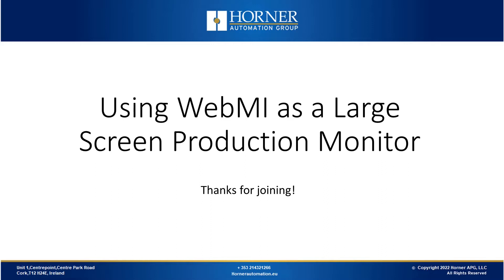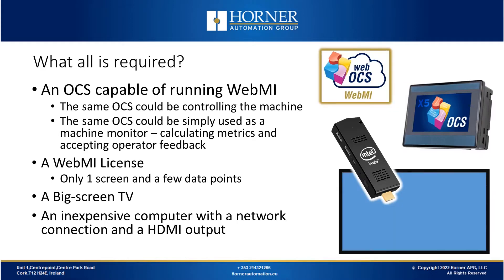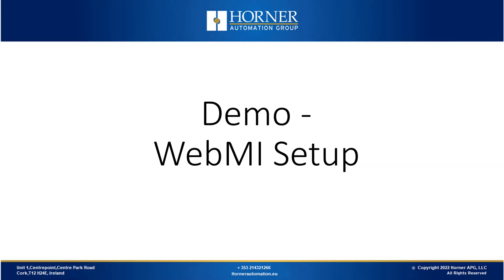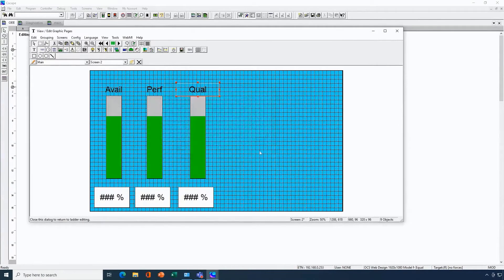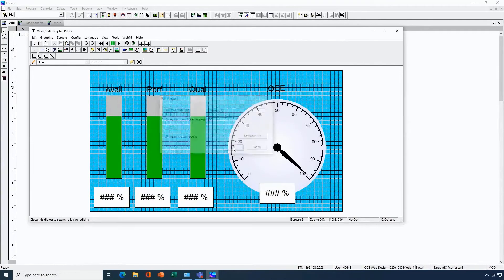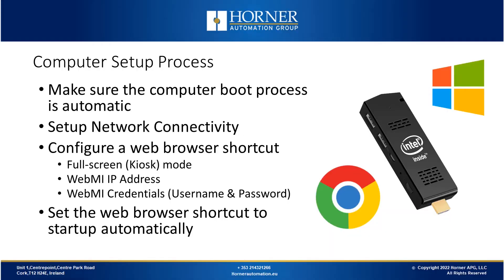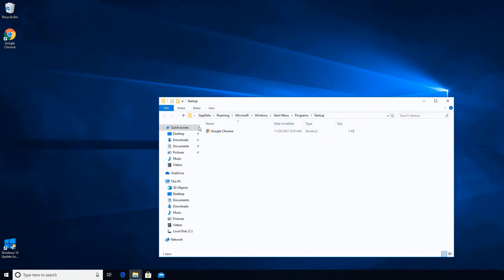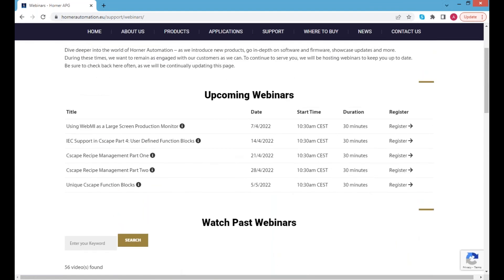Using WebMI as a Large Screen Production Monitor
Manufacturers have learned an important lesson over the years. If machine operators can monitor progress against production targets – both in quality metrics and in quantity targets – they will consistently exceed those targets. That’s one of the reasons that large screen televisions displaying those metrics have become common on and above the production floor. In this webinar, we’ll take you step-by-step as we turn an OCS running WebMI into a cost-effective large-screen production monitor.